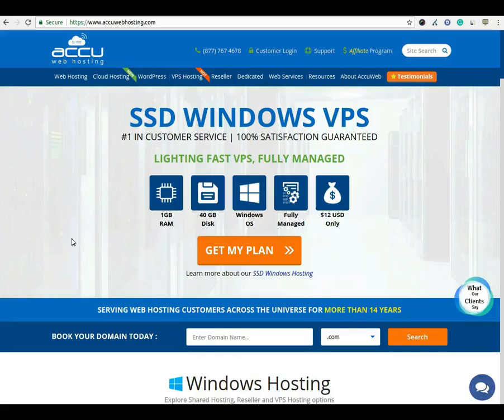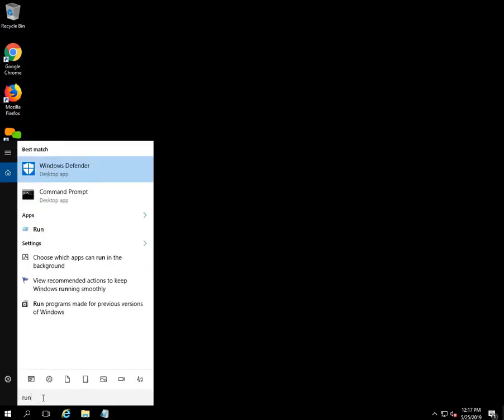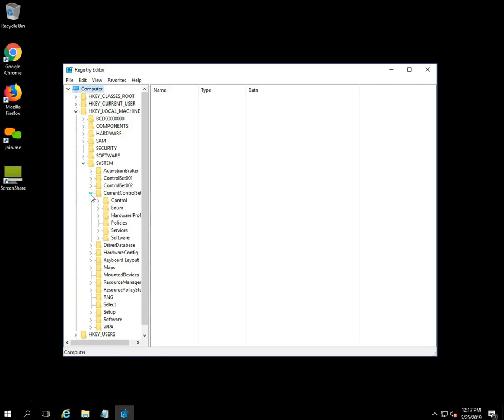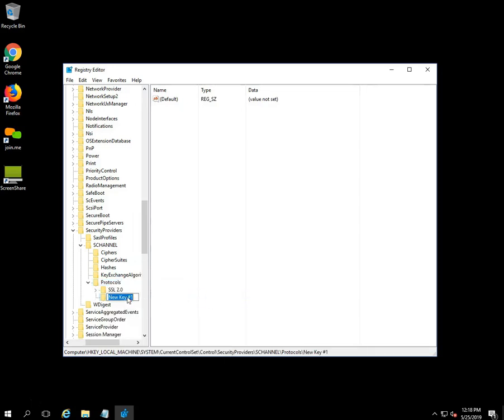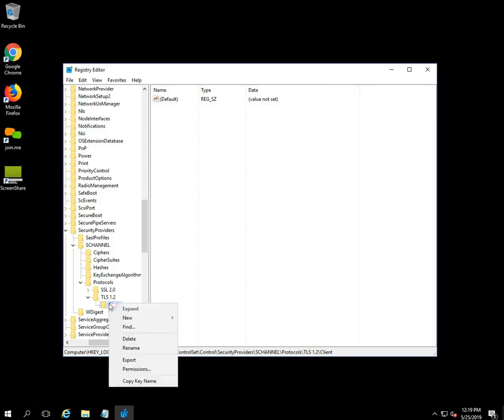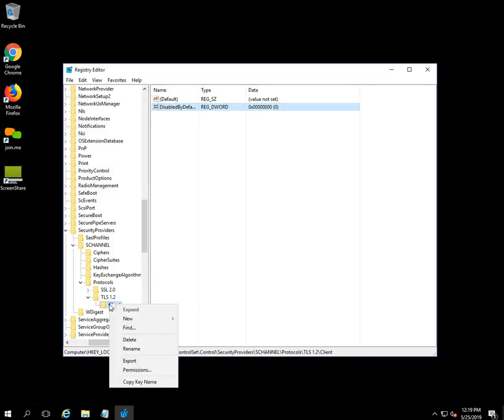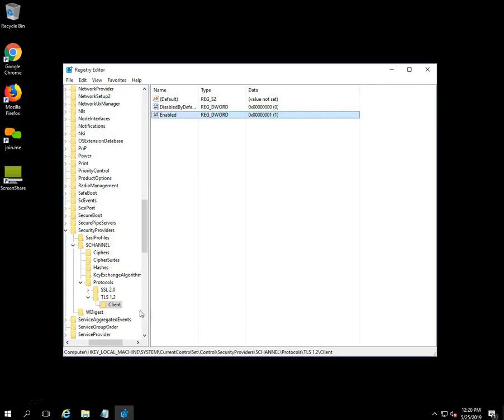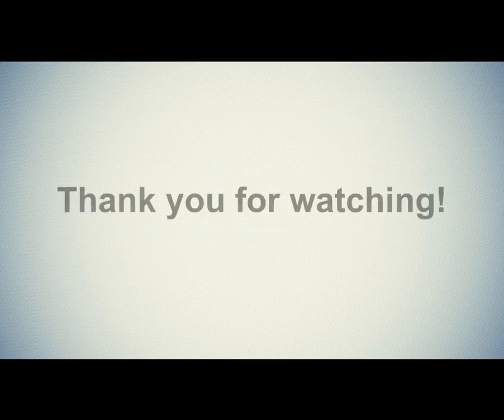How To Enable TLS 1.2 on windows 10?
This video tutorial will help you to enable TLS 1.2 in Windows 10 system.